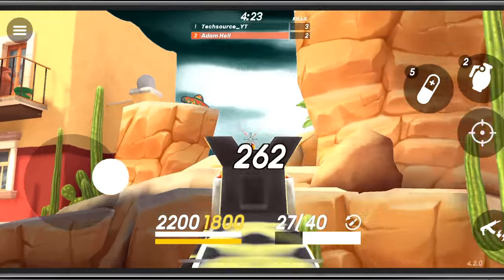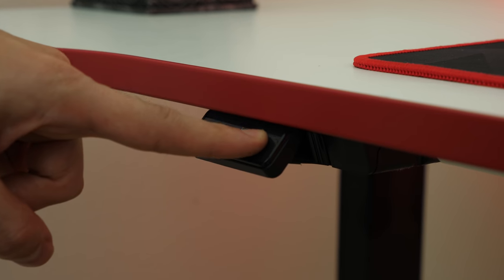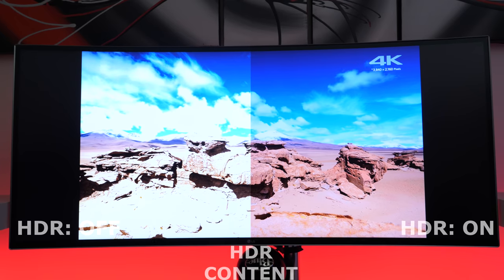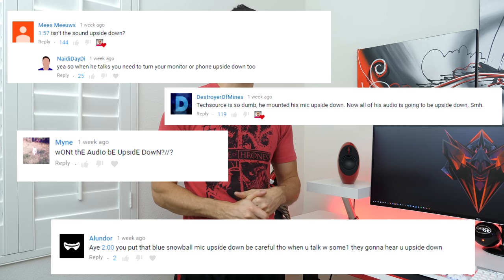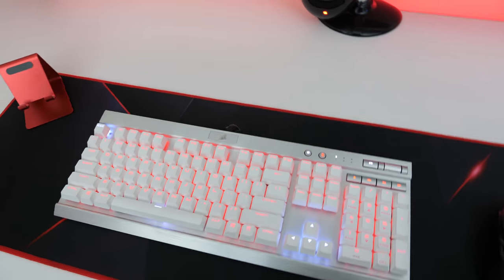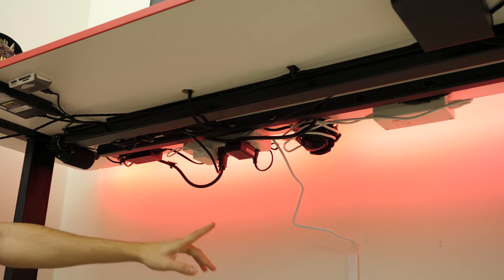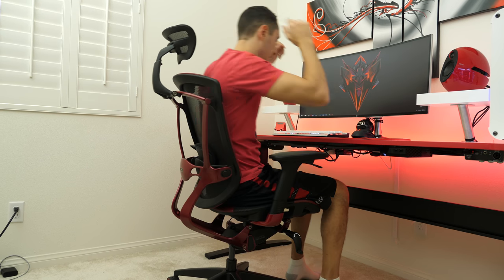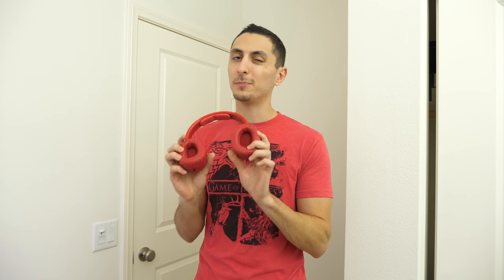My Ultimate Desk Setup Tour - 2018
Welcome to my desk setup tour for 2018!
LG 38" Ultrawide Monitor
►US Links◄
Vertagear Triigger 350 SE
Ergotech Freedom Arm
LIFX LED Strips
Edifier Luna e25HD
Ikea Lack Shelfs
Ikea Capita Steel Legs
Blue Snowball ICE
GorillaPod Mount for Mic
Sennheiser HD 800 Headphones
Redragon Mousepad
Corsair K70 SE White edition: (not available in US)
Logitech G903 Mouse
S1 Phone Stand
Hesh 3 Wireless Headphones
Seagate 10TB External Drive
Kingston SD Card Reader
Behringer Audio Interface
Dragon Statue Head
Orico Surge Protector
USB 3.0 Extension Cable

♦Cable Management Accessories♦
J Cable Raceway
Wall Raceway
3M Mounting Tape Squares
Heavy Duty Velcro Tape
Velcro Straps
Cable Clips
►Canada Links◄
Ergotech Freedom Arm
Edifier Luna e25HD
Ikea Lack Shelves
Blue Snowball ICE
Redragon Mousepad
Corsair K70 SE White edition: (not available in Canada)
Logitech G903 Mouse
Behringer Audio Interface
Dragon Statue Head
Orico Surge Protector

♦Cable Management Accessories♦
J Cable Raceway
Wall Raceway
3M Mounting Tape Squares
Velcro Straps
Cable Clips
►UK Links◄
Ergotech Freedom Arm
Edifier Luna e25HD
Ikea Lack Shelves
Blue Snowball ICE
Redragon Mousepad
Corsair K70 SE White edition: (not available in the UK)
Logitech G903 Mouse
Behringer Audio Interface
Dragon Statue Head
Orico Surge Protector

♦Cable Management Accessories♦
J Cable Raceway
Wall Raceway
3M Mounting Tape Squares
Velcro Straps
Cable Clips
►Germany Links◄
Ergotech Freedom Arm
Edifier Luna e25HD
Ikea Lack Shelfs
Blue Snowball ICE
Logitech G903 Mouse
Behringer Audio Interface
Dragon Statue Head
Orico Surge Protector

♦Cable Management Accessories♦
J Cable Raceway
Wall Raceway
3M Mounting Tape Squares
Velcro Straps
Cable Clips